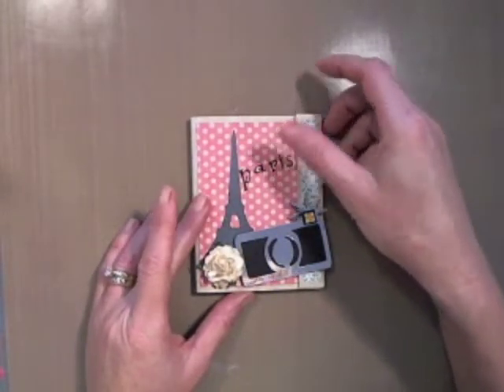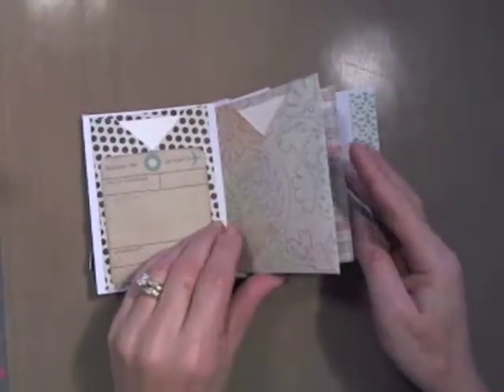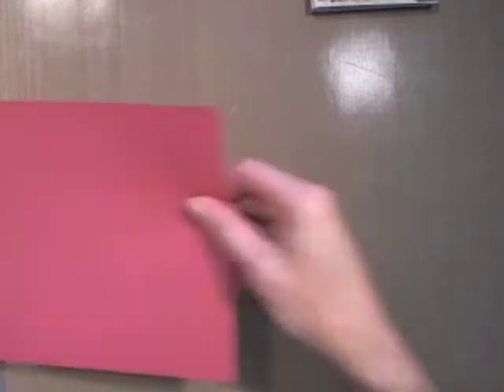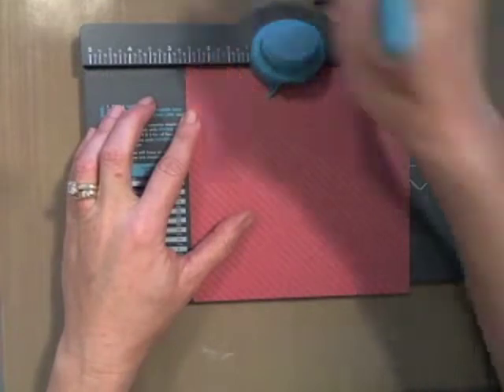Mini so far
Join us at yourpaperpantry.ning.com for other fun swaps and challenges every month